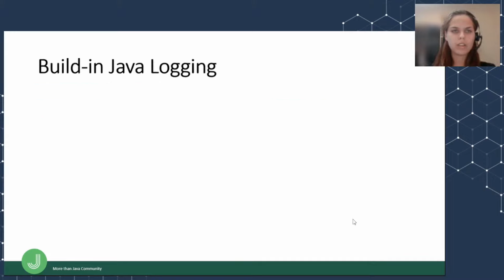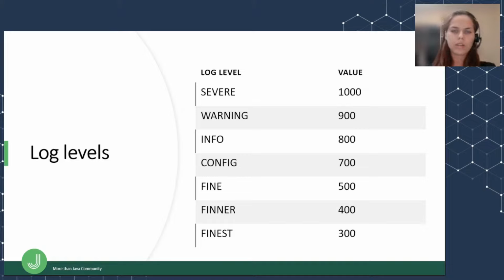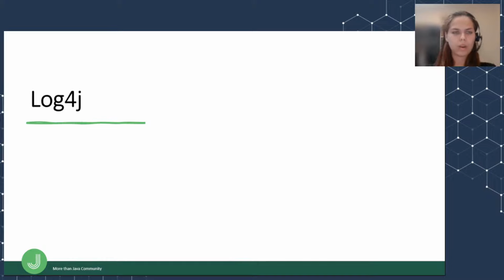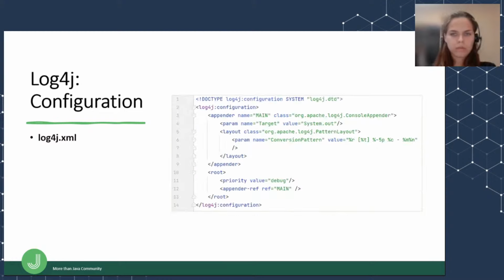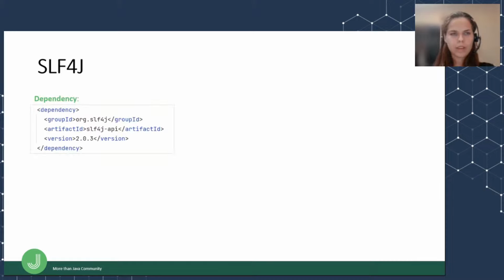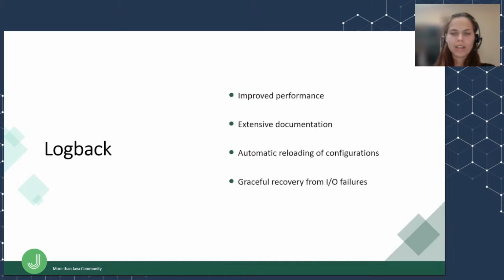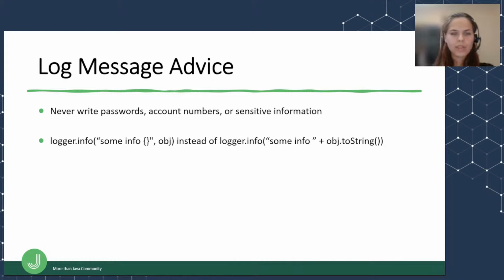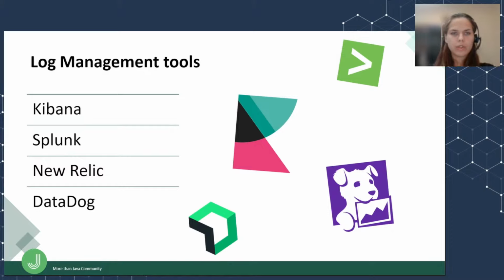Java programming: Monitoring Applications Logging MJC Light talk №22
Logs play an essential role in debugging and monitoring. Writing logs in Java application is very easy - you can use any existing library, such as Logback or Log4j. Slf4j can play a role of facade for your selected logging library. Join in to learn about Java logging possibilities and best practices.

This is the twenty first light talk - a small lecture prepared by the people from production. Light talks are held in the scope of MJC School.